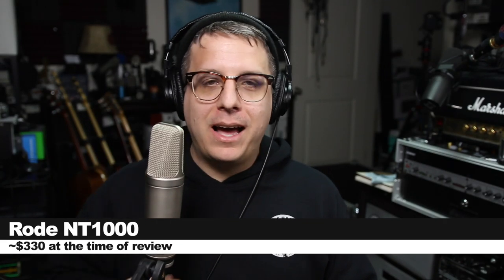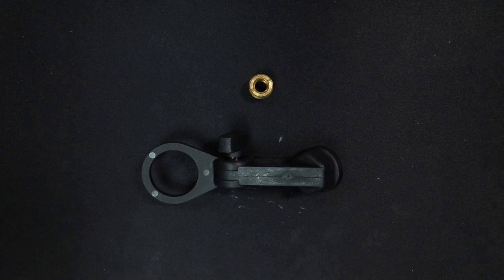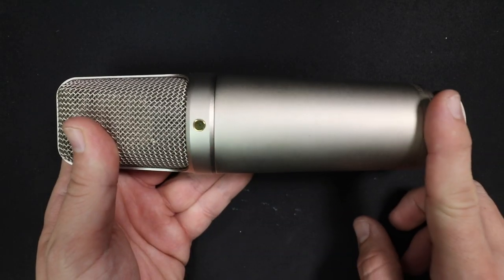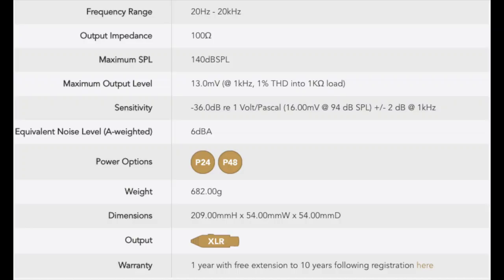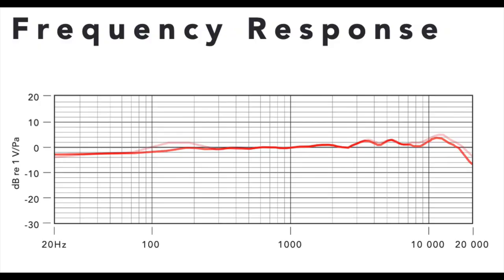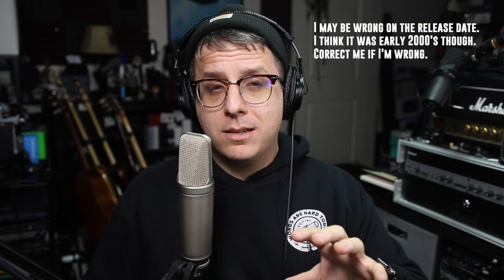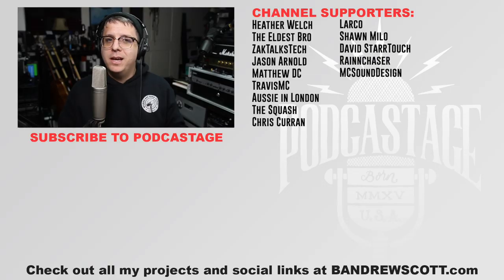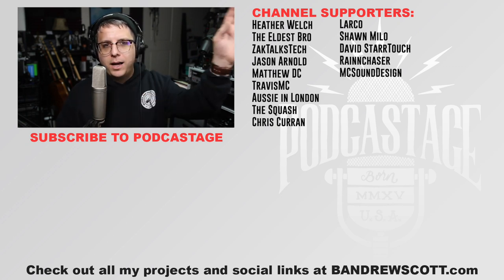Rode NT1000 Studio Condenser Mic Review / Test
Today I review the Rode NT1000, which is a great alternative to the Rode NT1a. The sound is fairly balanced with some minor boosts in the treble frequencies, and a larger boost in the air frequencies, and at the same time a well managed bass range. If you like the NT1a but want something a little less bright, and a little less low/lowmid forward, then this is an excellent option.

00:00 - Intro / Price
00:30 - Setup
00:47 - What’s in the Box
01:30 - Build Quality
01:54 - Specifications
02:18 - Polar Pattern Test
02:37 - Desk Bump Rejection
02:51 - Plosive Test (Proscreen 101)
03:01 - Distance Test / Proximity Effect Test
03:22 - Background Noise Test (Keyboard Test)
03:38 - Rode NT1000 vs Rode NT1a
04:11 - Music Test
05:31 - Pros & Cons
06:21 - Overall Thoughts
07:30 - Recommendation
08:10 - Outro